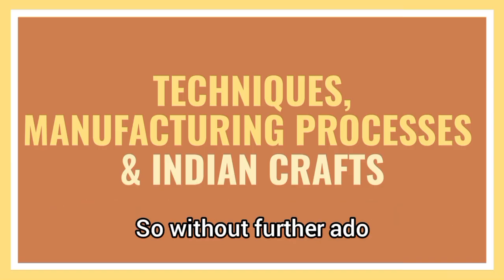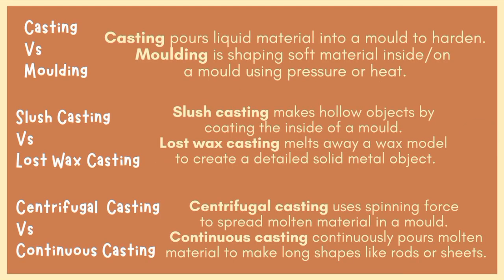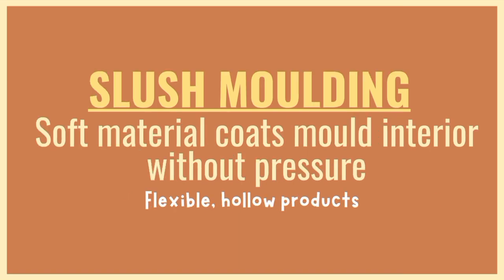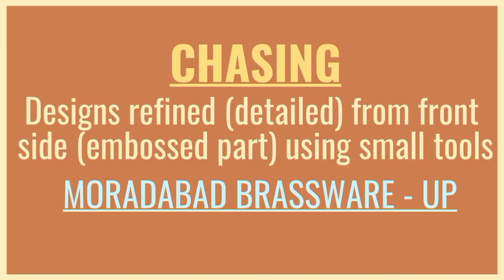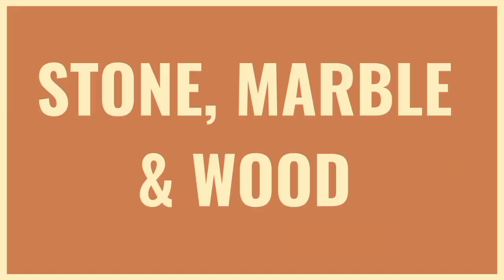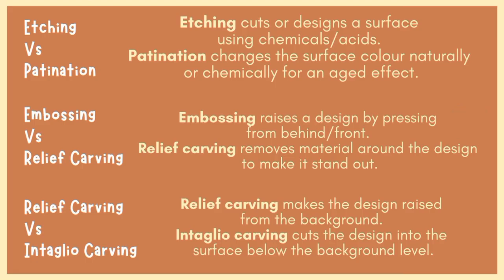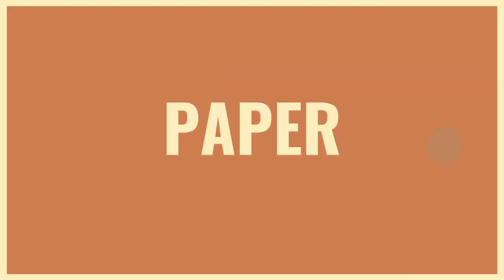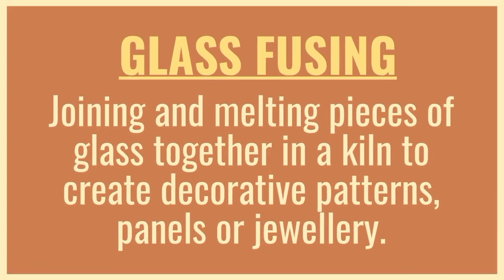TECHNIQUES AND MANUFACTURING PROCESSES & INDIAN CRAFTS | Design Prep and GK | Easy & Organised